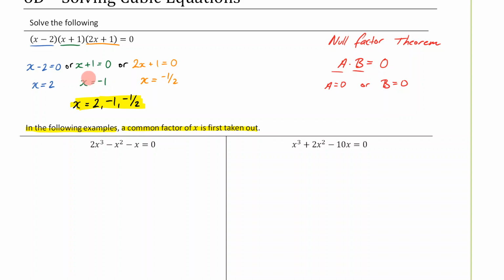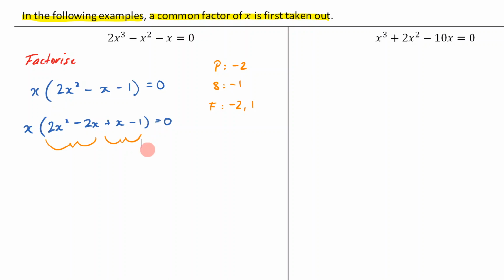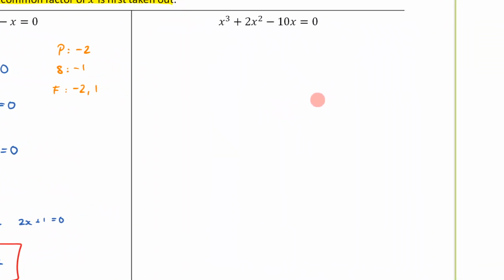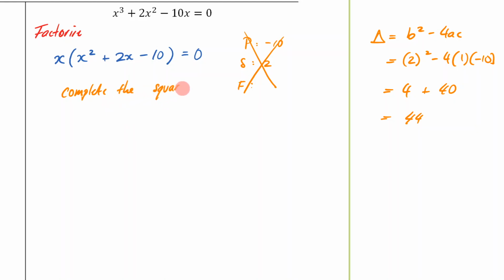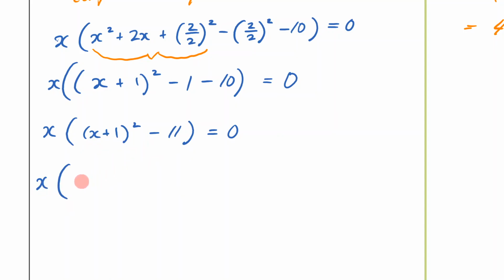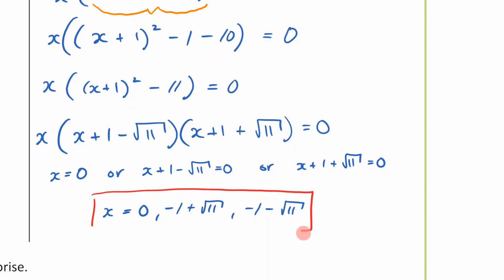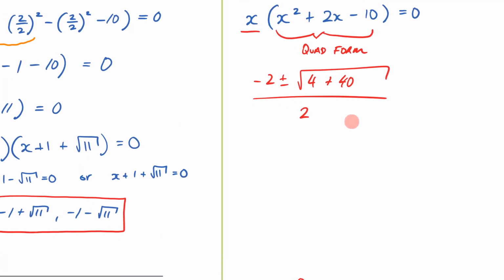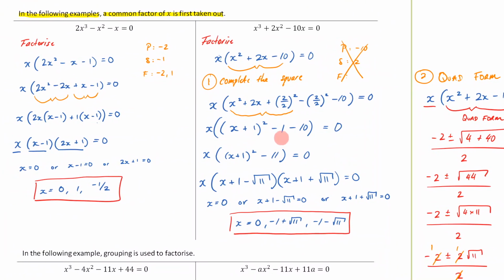Part 2 - Lesson 6D